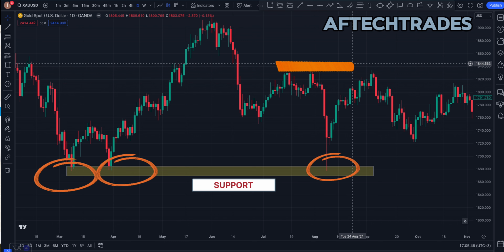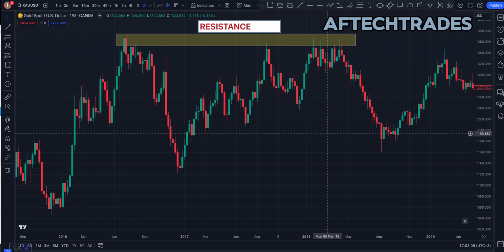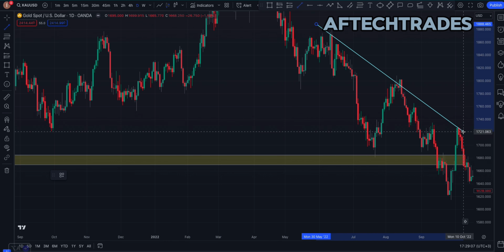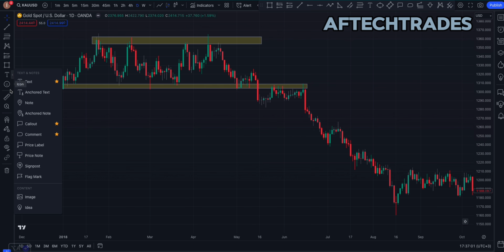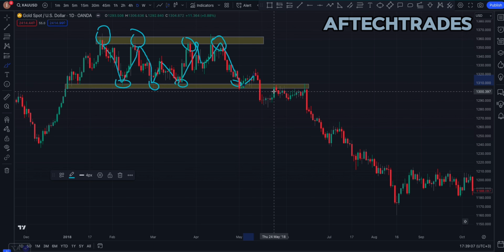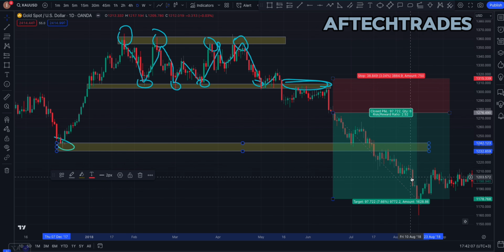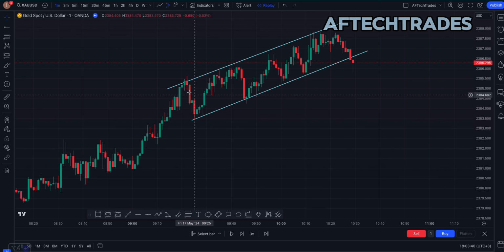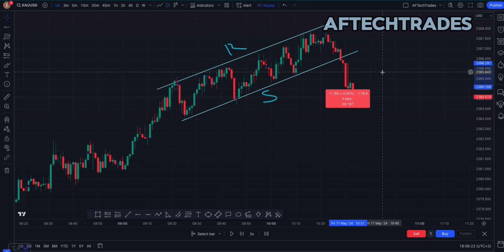Identifying Support Turning Resistance for Profitable Trading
How To Identify When Support Turns Resistance & How To Trade It
In this video, I explained a simple strategy to identify a support turns resistance in the foreign exchange market and how you can take maximum advantage of it.

Register with this licensed and regulated broker Octafx via this link to get bonus use code AFTECHTRADES at point of registration. No Commission and Zero Swap on any trade.✅🤑 Send me screenshots after registration on Telegram via @aftechtrades_original, I will give you FREE signals to cash out. This is a sure deal 🤝

How To Add Indicators And Set Alert on Tradingview (Beginner's Guide)

Timestamp:
00:00 intro
02:55:06 Support turns resistance Strategy
07:36:13 Typical Example of Support Turns Resistance
15:33:09 Trendline Support and Resistance Strategy